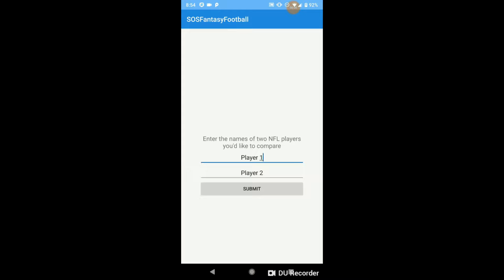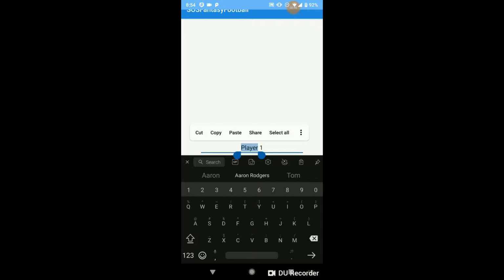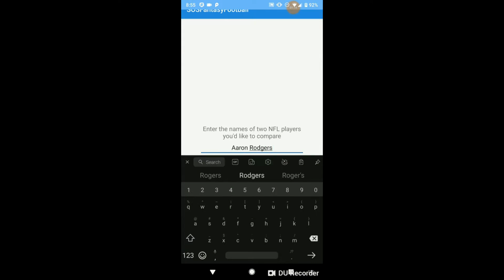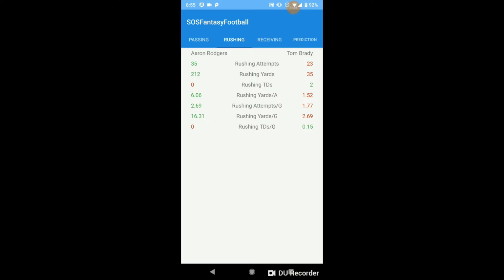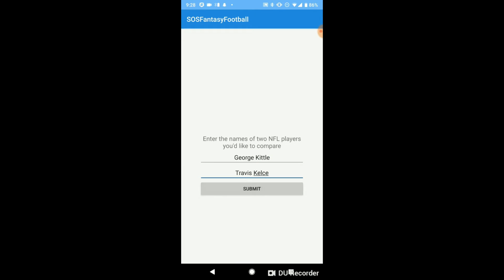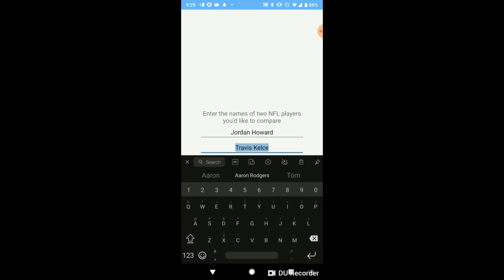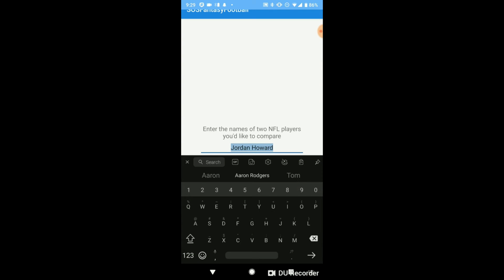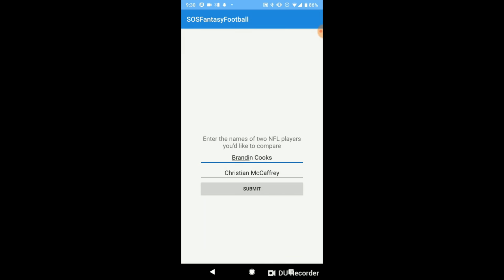SOSFantasyFootball (CS125 Final Project)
The following video is the video explanation of the CS 125 Final Project of Akarsh Vankayalapati and Daman Mulye. The video explains and demonstrates what the app is, a fantasy football app that compares two players and tells which player should be started over the other, and the process to develop it.